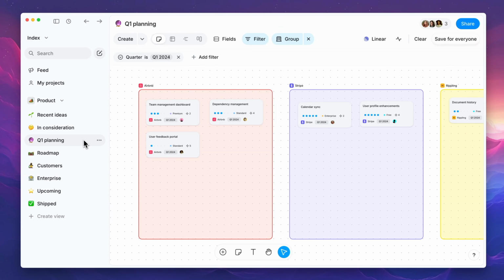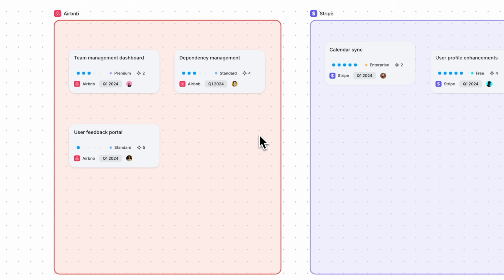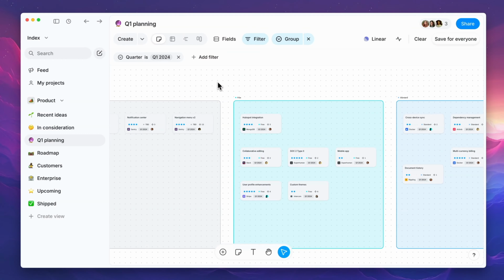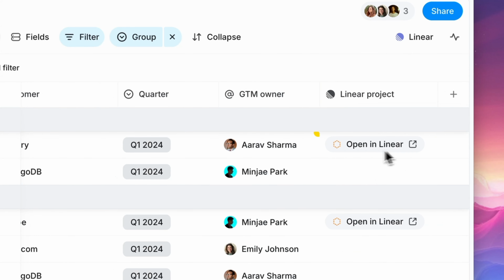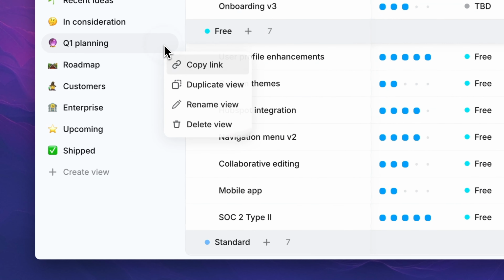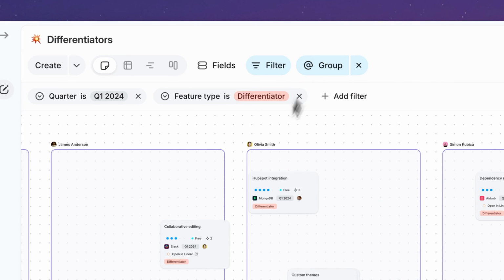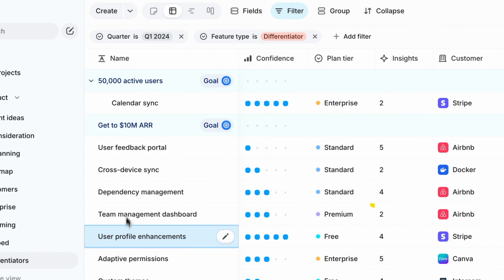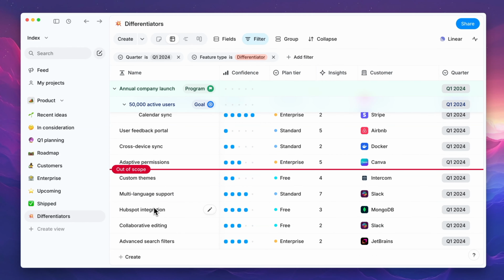Introducing Index: Planning and Discovery for Product Management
Join Simon Kubica as he walks through Index, the new product planning and discovery tool for Product Managers, built specifically for Linear. Collect ideas, manage customer feedback, and build product plans.